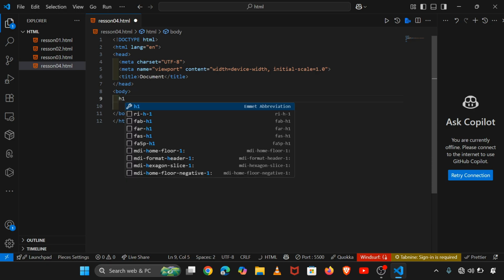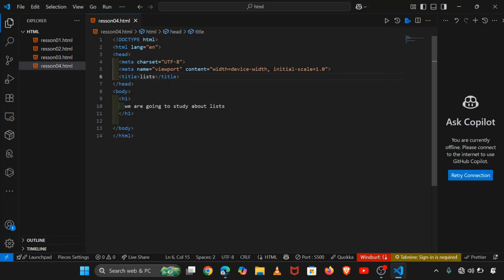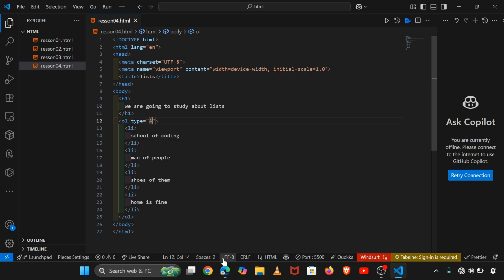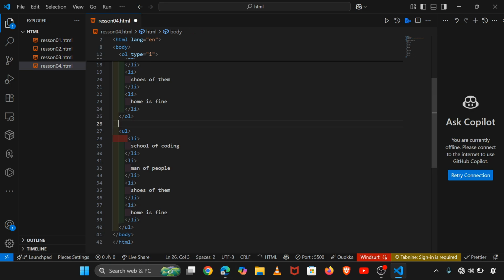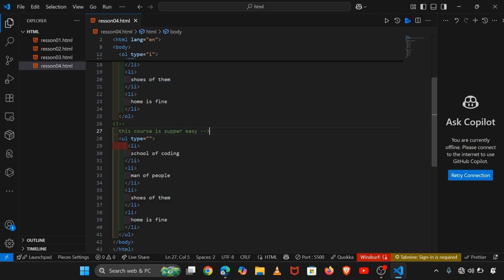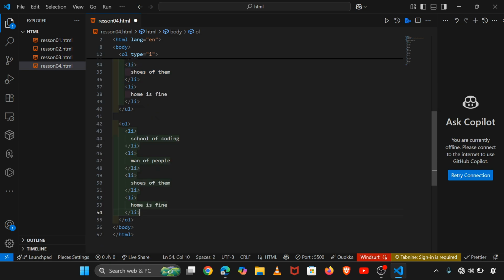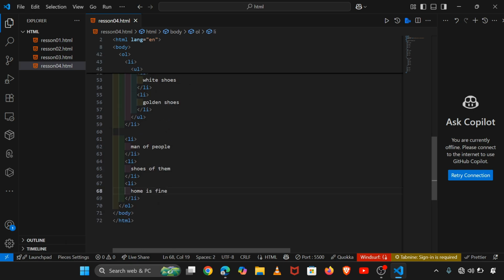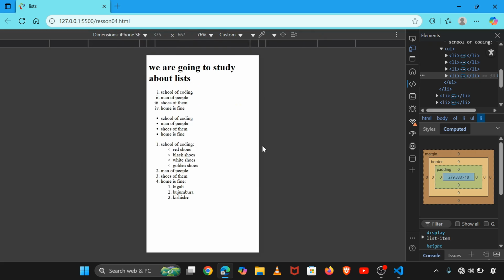Unlocking the Secret Power of HTML Lists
Dealing with Lists in HTML
Want to organize your content like a pro? In this beginner-friendly tutorial, we explore how to use HTML lists to structure information cleanly and effectively.
You'll learn:
✅ The difference between ordered lists  and unordered lists
✅ How to create list items using the li tag
✅ Nesting lists for multi-level structures
✅ Styling lists with CSS for better visual impact
✅ When and why to use each type of list in your web pages
Whether you're building a recipe site, a to-do app, or just want to present ideas clearly, mastering HTML lists is a must-have skill.
🎯 Perfect for beginners and aspiring web developers!

Would you like matching HTML headings or sample code snippets to go with this?